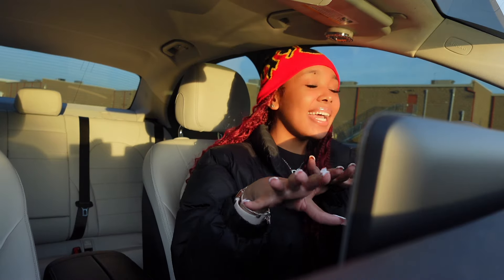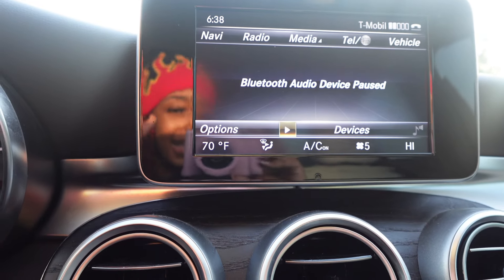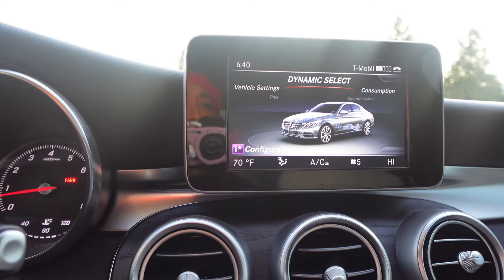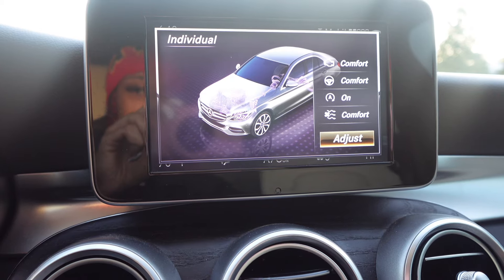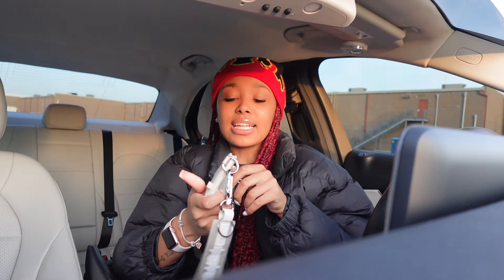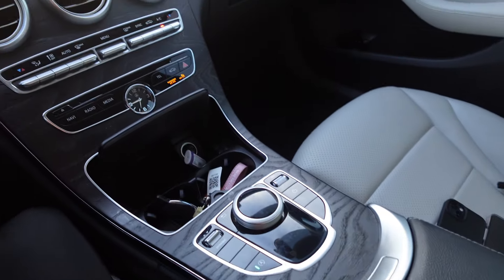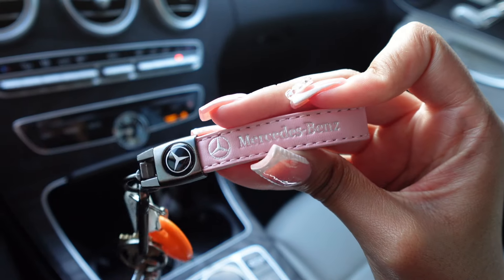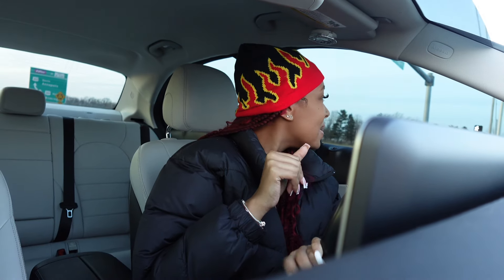FIRST LUXURY CAR AT 19 : MERCEDES BENZ C CLASS TOUR + essentials + drive with me!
hey y’alll, its your girl jaylynn marlina! i hope you guys enjoyed this video! lemme know what types of videos you would like to see and don’t forget to like, comment, & subscribe!! we are on the road to 5k!!